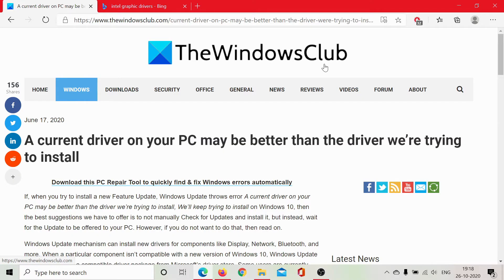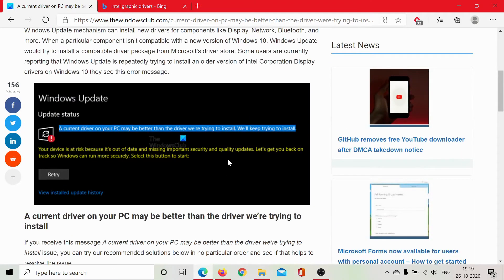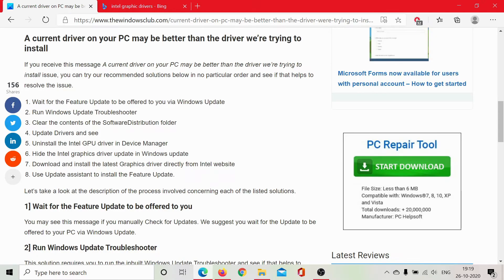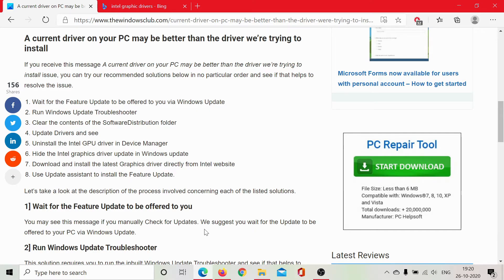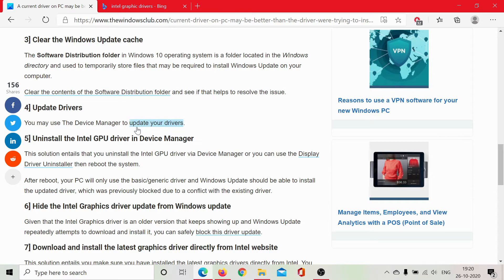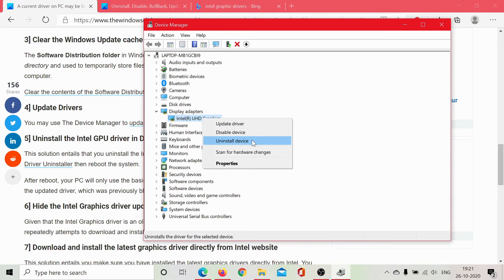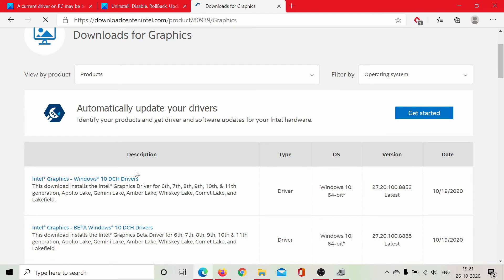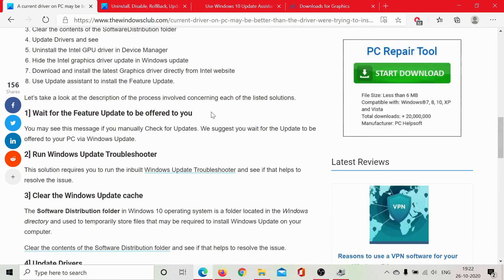A current driver on your PC may be better than the driver we’re trying to install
If, when you try to install a new Feature Update, Windows Update throws error A current driver on your PC may be better than the driver we’re trying to install, We’ll keep trying to install on Windows 10, then the best suggestions we have to offer is to not manually Check for Updates and install it, but instead, wait for the Update to be offered to your PC.

If you receive this message A current driver on your PC may be better than the driver we’re trying to install issue, you can try our recommended solutions below in no particular order and see if that helps to resolve the issue.

1] Wait for the Feature Update to be offered to you via Windows Update

2] Run Windows Update Troubleshooter

3] Clear the contents of the SoftwareDistribution folder

4] Update Drivers and see

5] Uninstall the Intel GPU driver in Device Manager

6] Hide the Intel graphics driver update in Windows update

7] Download and install the latest Graphics driver directly from Intel website

8] Use Update assistant to install the Feature Update